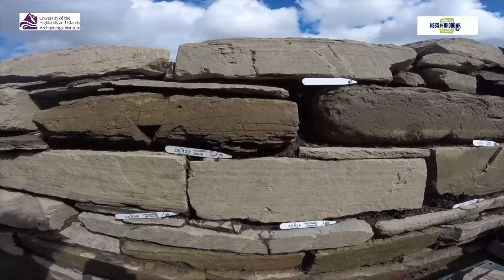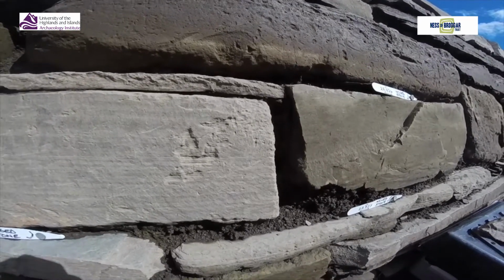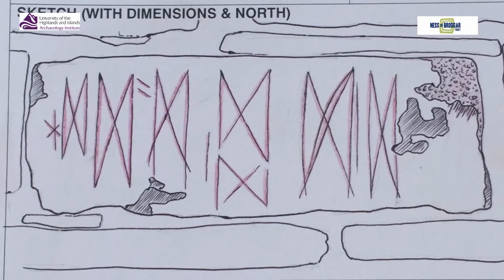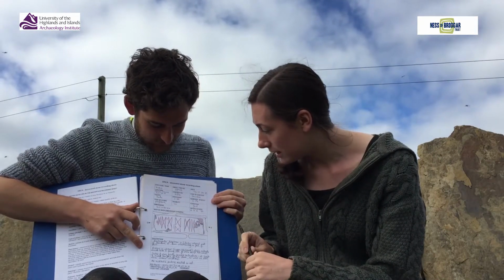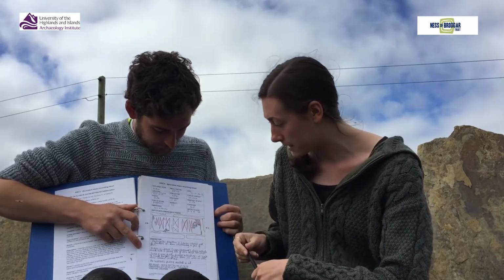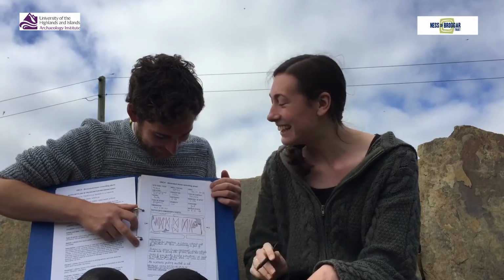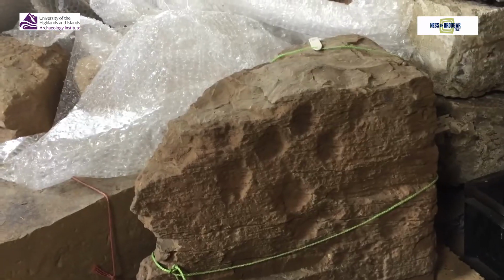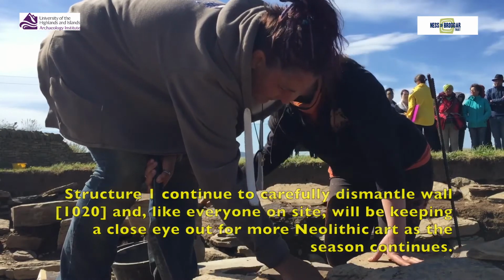PEOPLE, PLACE & PERCEPTION-DECORATED STONE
People, Place & Perception - Simon Gray, University of the Highlands and Archaeology Institute MSc student, talking about the decorated stone that attracted so much media attention at the Ness of Brodgar. for more details about the site itself and the dig diary.